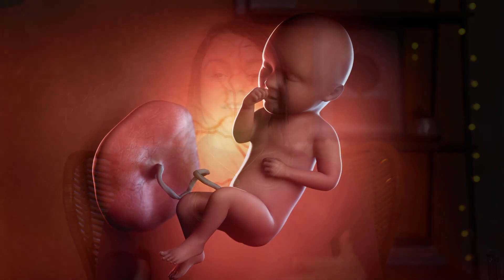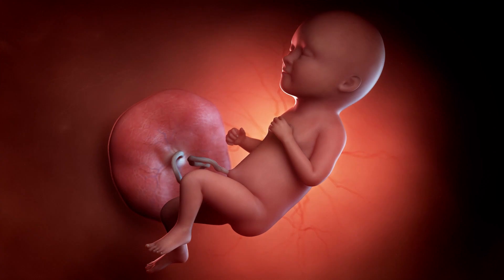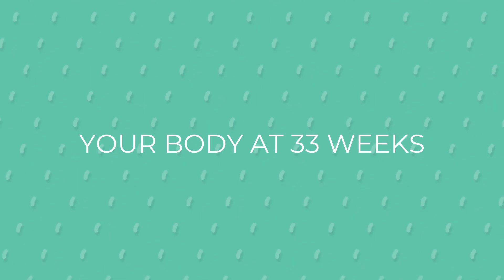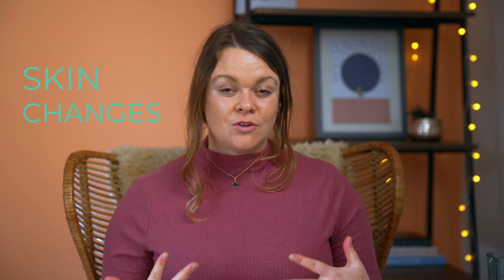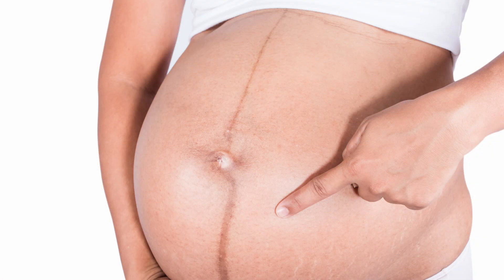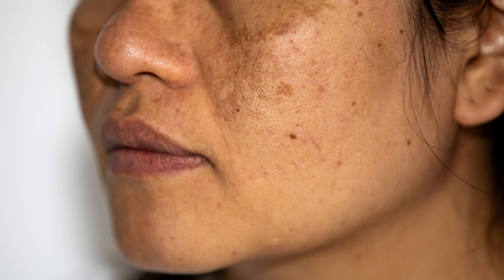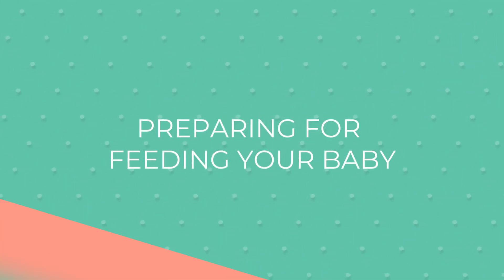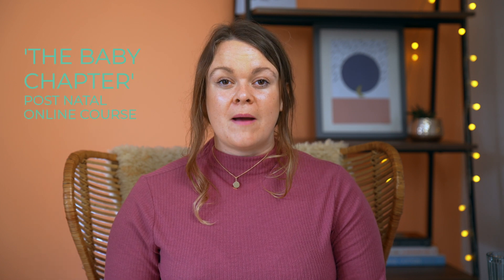33 WEEKS PREGNANT- 3rd trimester pregnancy symptoms. Pregnancy skin changes. Chloasma.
Get week-by-week updates straight to your inbox by signing up

33 WEEKS PREGNANT. What happens in week 33 weeks of pregnancy. 3rd trimester pregnancy symptoms. Pregnancy skin changes. Skin changes. Chloasma. Body changes in pregnancy.